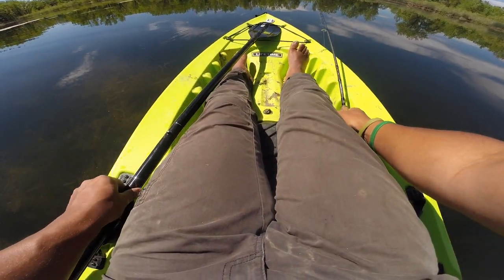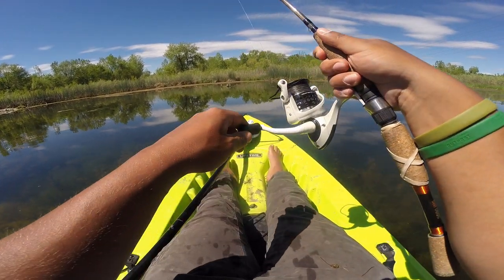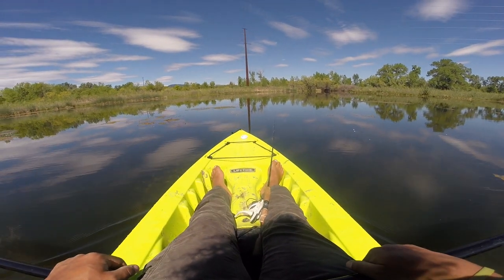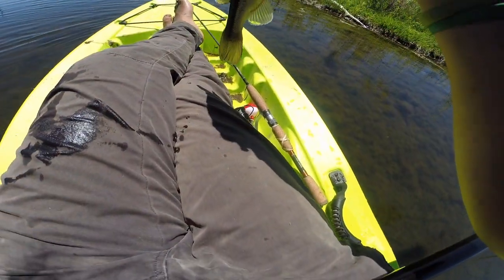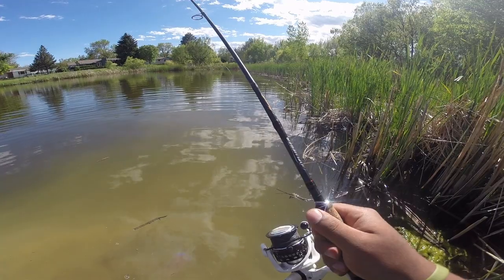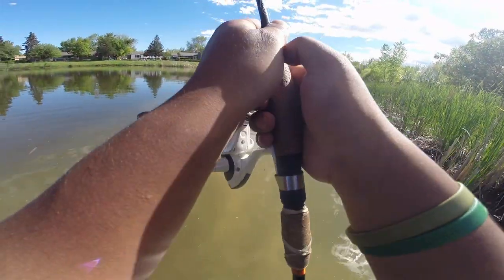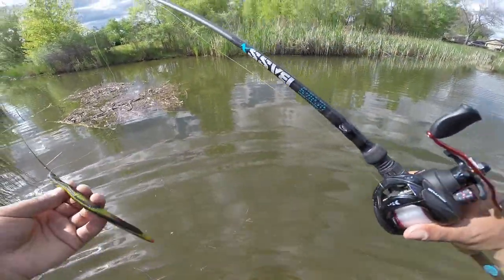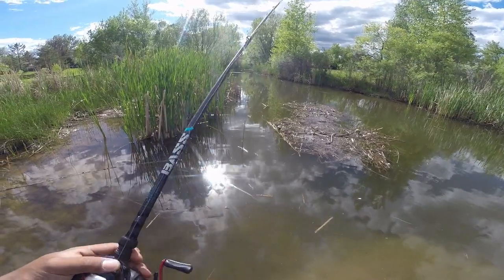This WEIRD COLORED Worm SLAYED THEM (Summer Pond Fishing)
Today's video is just a day of fun fishing with my buddy Max. We ran around to a couple of ponds in town, and tried to put something together. Ultimately, we got bit on a few different things, one of which being a crazy colored worm.

Want some new apparel for the new season? for hats, shirts, and other clothing items.

Need to stock up on some more soft plastics? for a ton of soft plastics in the most custom colors you can imagine. If you can think it, they can make it!

Check out @devilhorsejigs on Instagram for some quality custom jigs! Tell em Spice sent you!